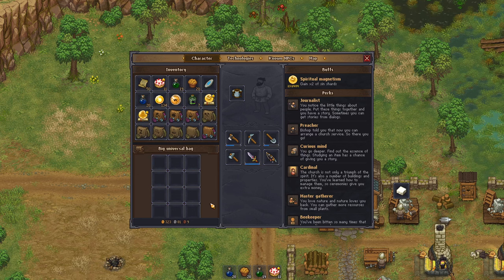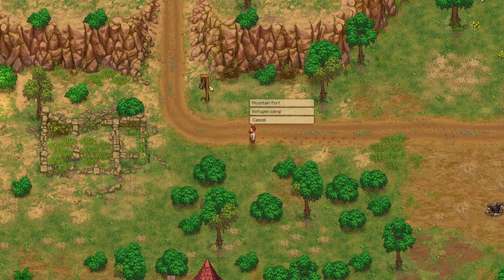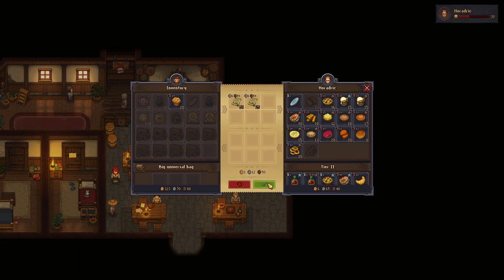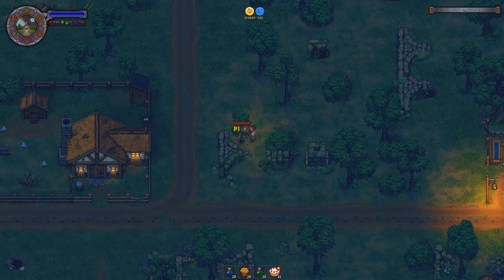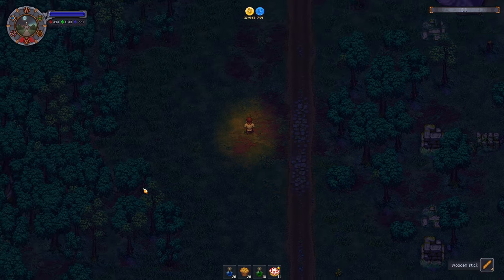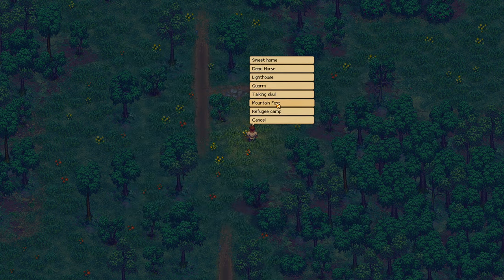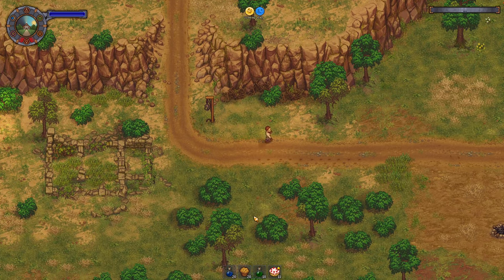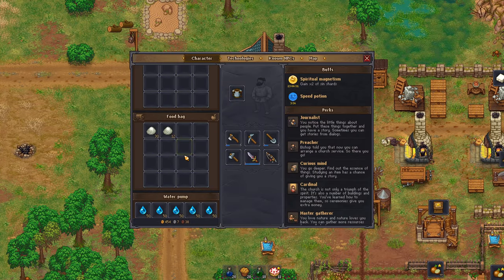Graveyard Keeper - How to get Wooden Sticks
All the ways to get wooden sticks, presented in a 10 min video.